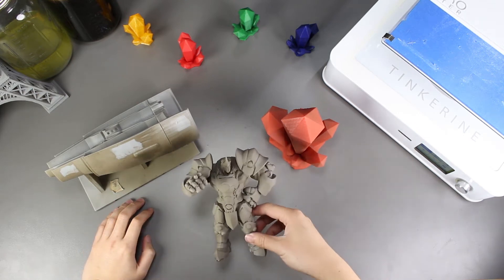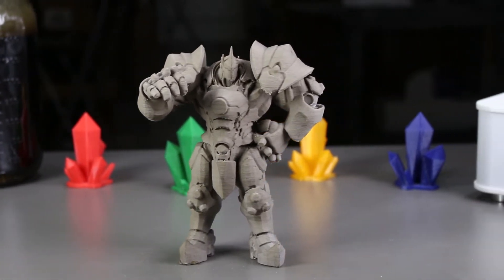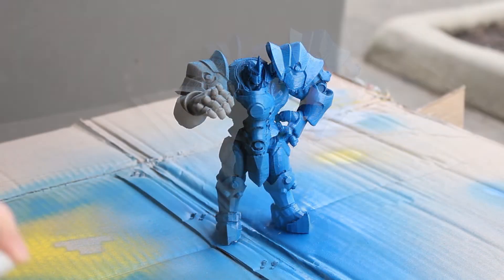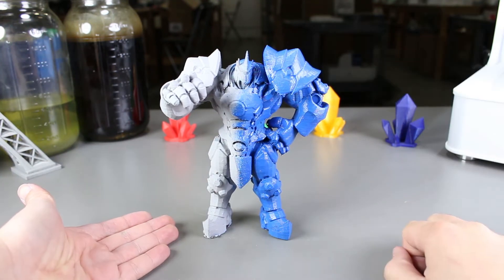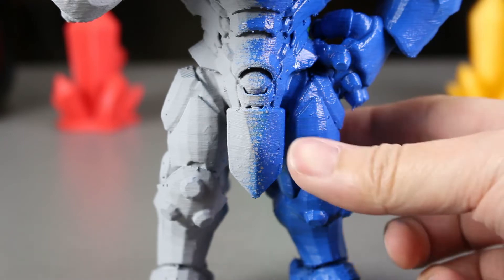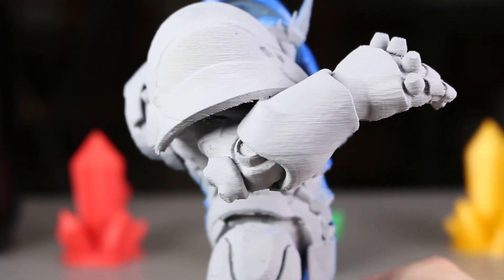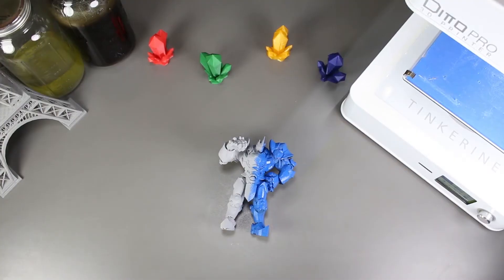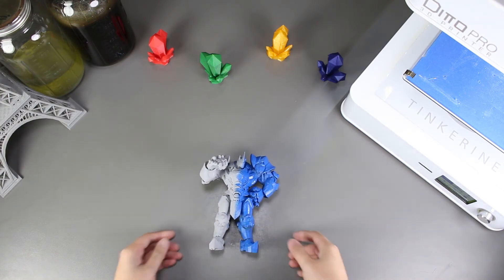Post-Processing Sandblasted 3D Printed PLA Part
Welcome to another episode of Tinkerine Experiments. Today, we are going to post-process our sandblasted 3D printed print  from a couple experiments ago.